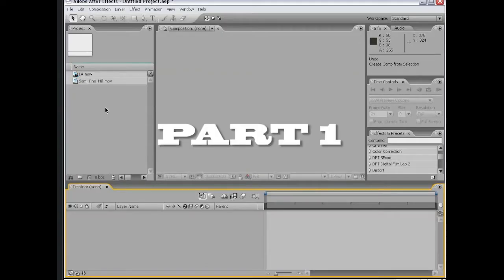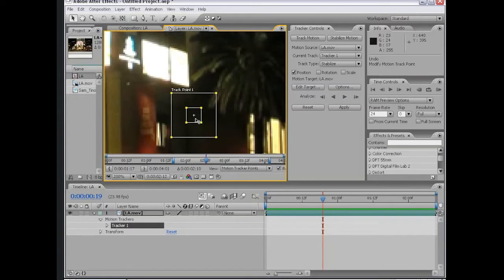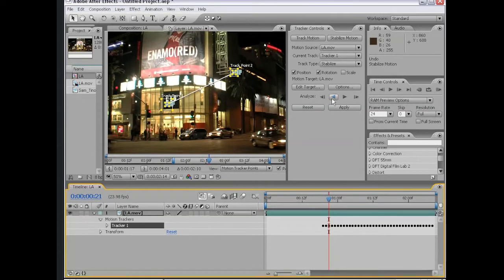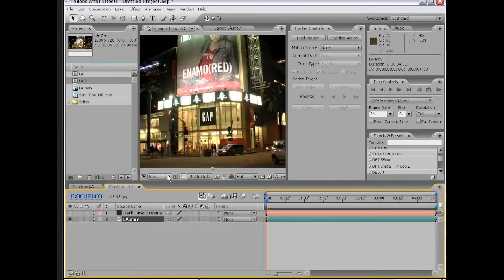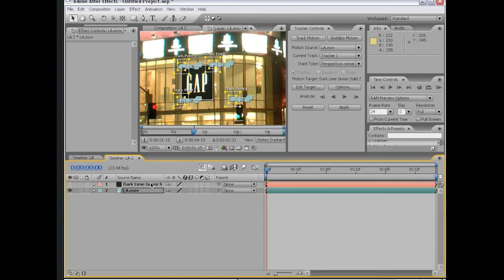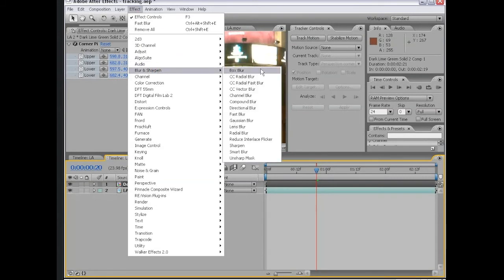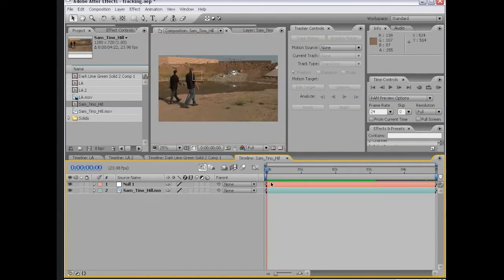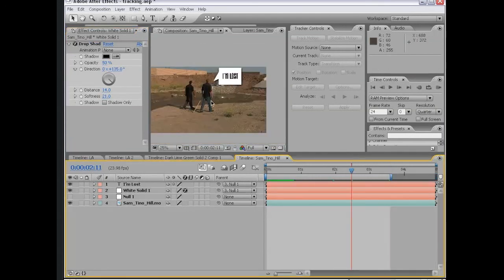Lesson 7, Motion Tracking Edited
Adobe After Effects Motion Tracking Tutorial